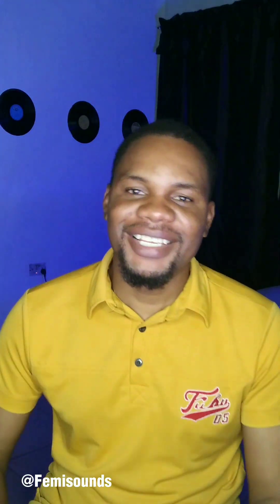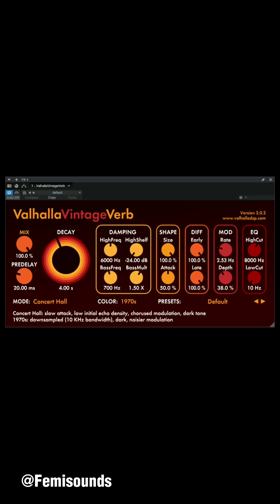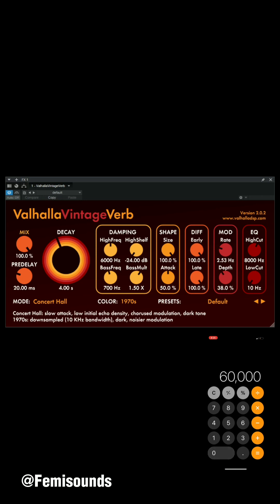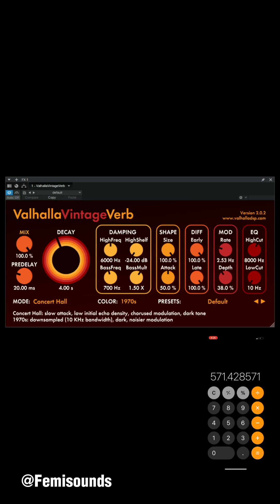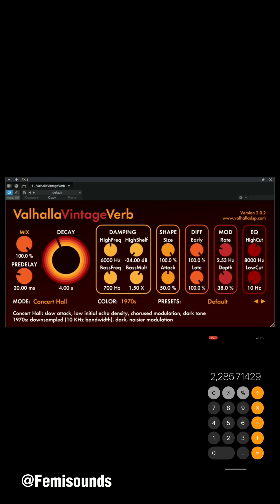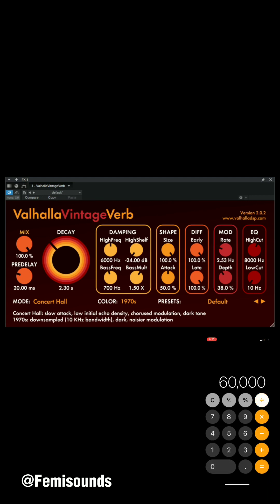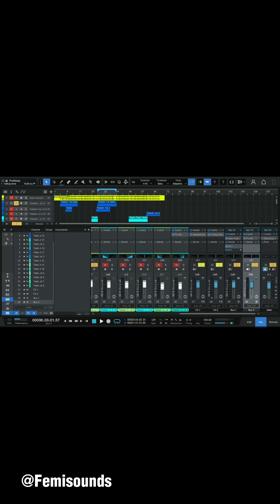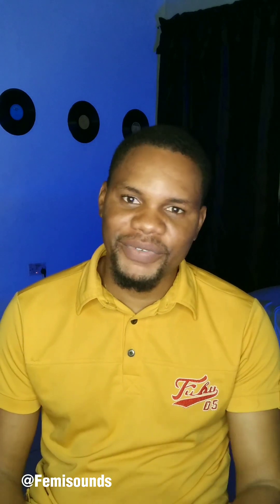HOW TO SETUP YOUR REVERB ON REAL TIME//PREDELAY//DECAY//REVERB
How to get your decay and pre-delay on real time to better your mix.

DECAY
1bar (60000) ÷ bpm (Tempo)  × 2 × 2

PREDELAY
1bar (60000) ÷ bpm (Tempo) ÷ 4 ÷ 2

Thanks